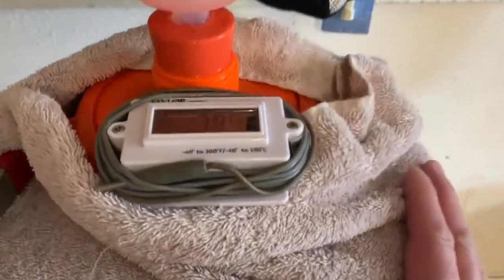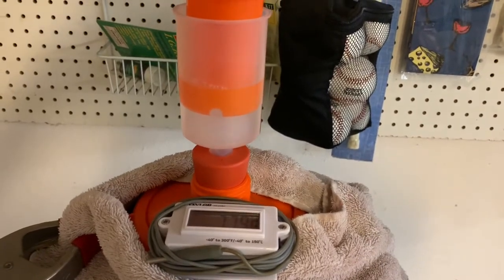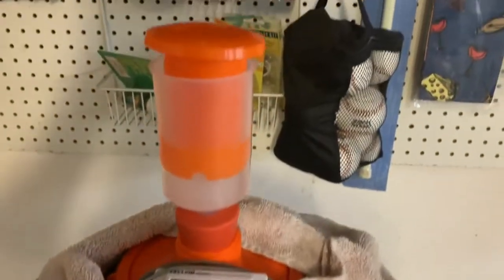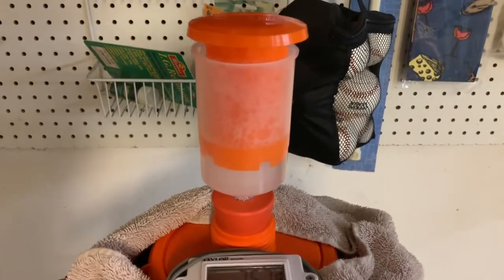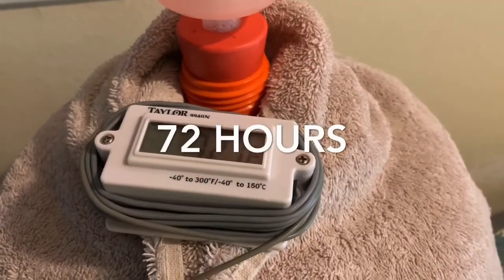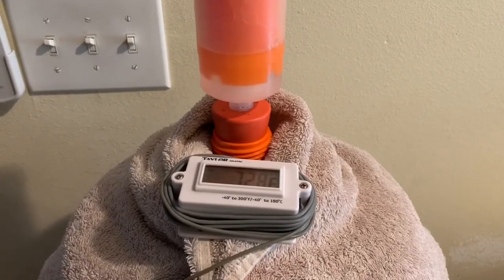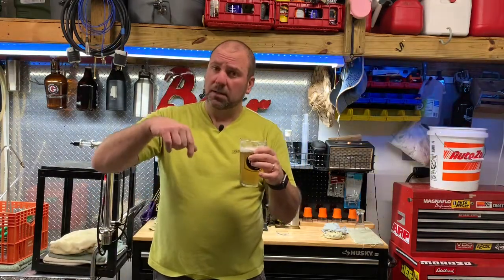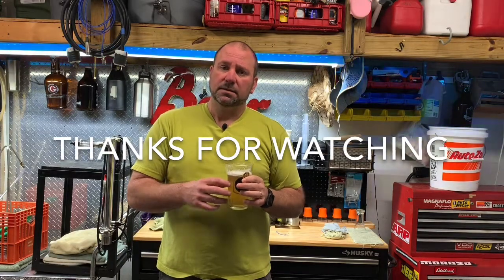Kveik yeast makes a lager like beer in 5days!!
Kveik yeast is super fast at fermentation, High temperature-tolerant up to 90deg F while producing a very clean crisp beer in days not weeks!!!.